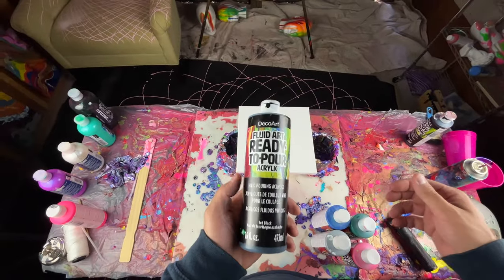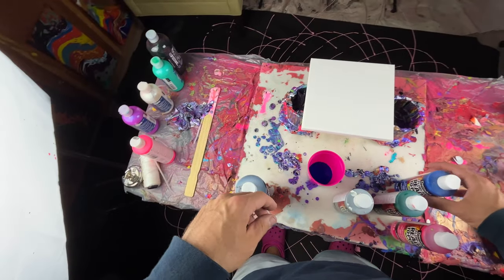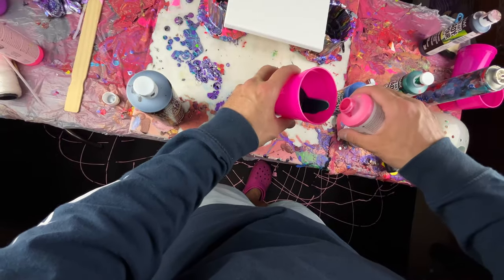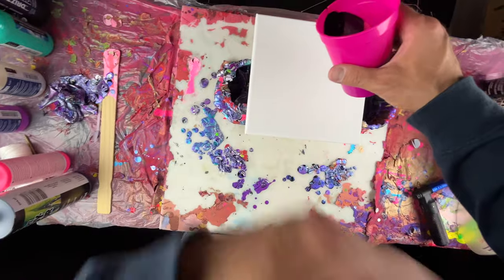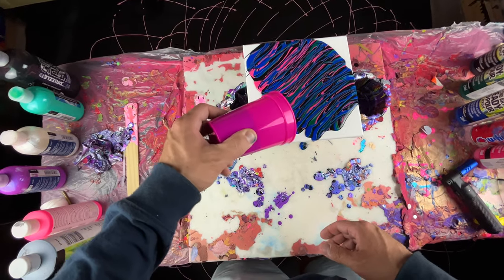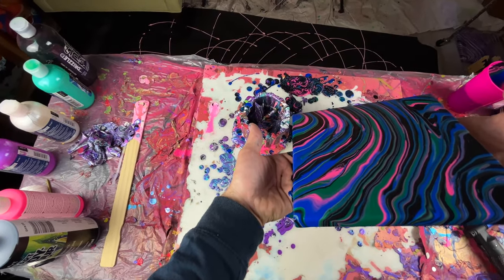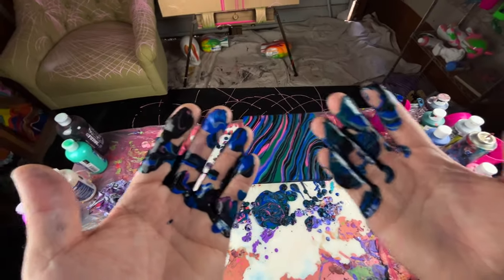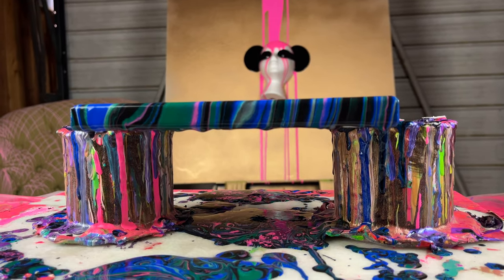Acrylic Pouring POV